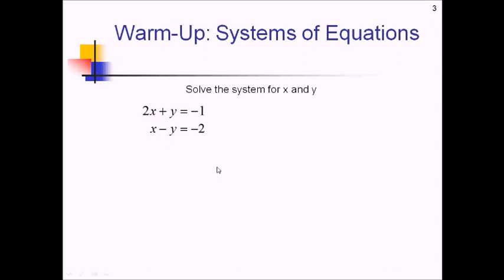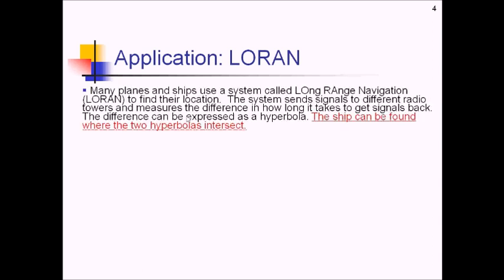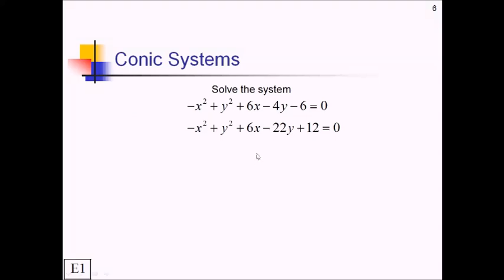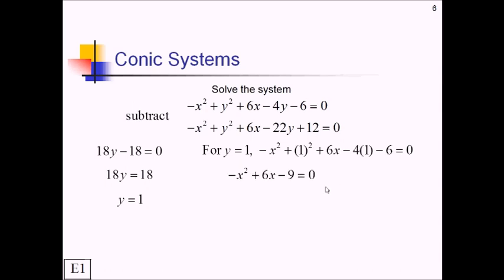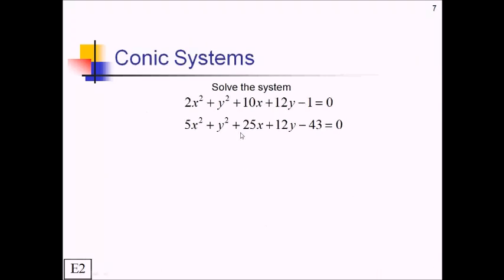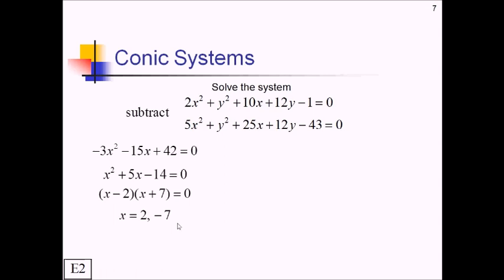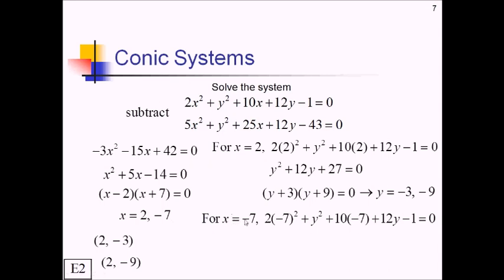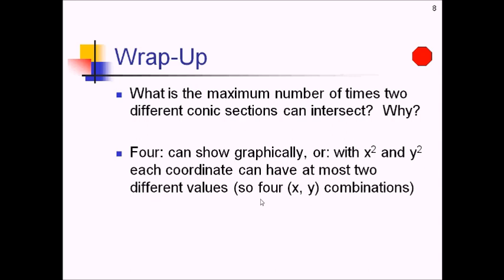Systems of Conic Sections: Lesson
Lesson showing how to solve systems of second-degree equations.